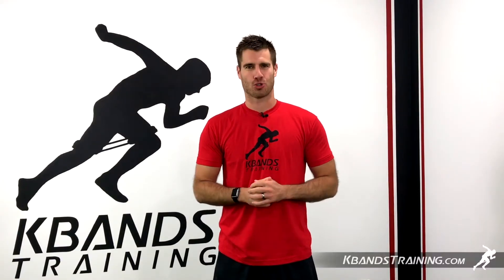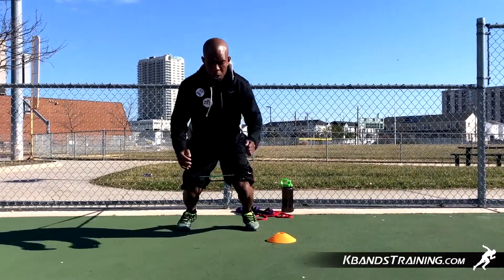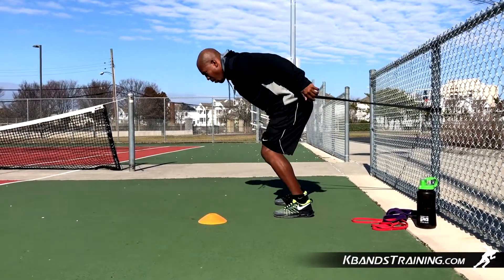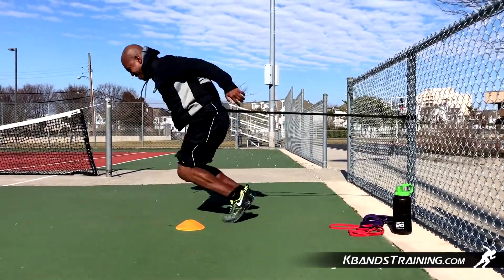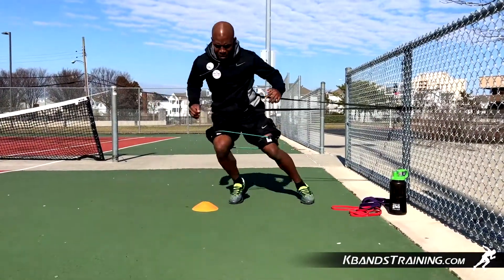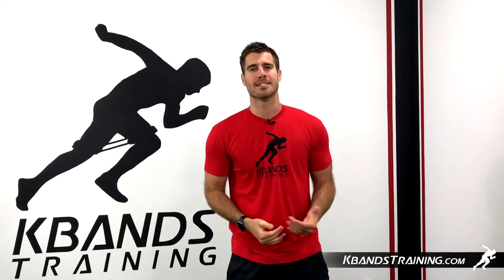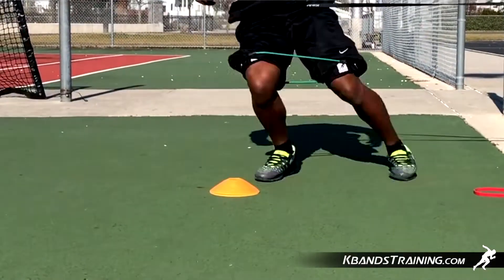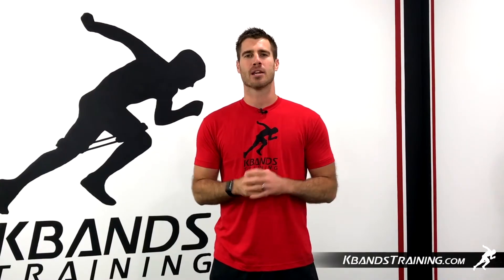Tennis Drills to Increase Court Speed | Tennis Leg Resistance Bands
This is a great tennis workout that will allow you to improve your quick directional tennis moves during a match. To complete these tennis speed drills you will need a set of Kbands Leg Resistance Bands, a Speed and Agility Cone, and a lighter weight Ballistic Band. These workouts to increase your tennis speed will assist tennis players in developing quick directional tennis moves on the court allowing them to react and get to balls faster and with less energy. Helping them to close the match early or developing the skills to take the elite tennis player late into a long match.

Start the Tennis Drills to Increase Court Speed by placing a lighter weight Ballistic Band on a pole or other stable mount. Next attach the Kbands Leg Resistance Bands just above the knees and finally place a Speed and Agility Cone about 6 feet from the mount. It should be far enough from the mount so the Ballistic Band is under constant resistance prior to starting these quick directional tennis moves. Get your feet and legs into a strong athletic stance with a slight bend in the knees. Place the Ballistic Band around your hip flexors to protect your back and core and step out from the mount until you have continual resistance with the Ballistic Band.  Keep your chest and shoulders up, as well as your head. Keeping your head up is important so you can always see the ball and react to where it is and quickly get there to return the volley.

While in your athletic stance you will jump forward and backward, facing out and with your back to the mount. Jump explosively over the Speed and Agility Cone. This will activate your glutes and help to develop these muscles. This will also challenge your center of gravity because the Ballistic Band is constantly pulling you backward during these quick directional tennis moves. The Kbands Leg Resistance Bands are creating tension on the muscles from a separate angle.

Be aware of this and work to keep your knees apart, not letting them settle together. These two resistance tools will develop muscle strength in the glutes and core that will translate to increased tennis speed on the court getting you quicker to balls. Remember to keep a great athletic stance with your head up and facing forward. Perform the forward/backward hop movement for 15 seconds before taking a 30-45 second break. Complete 3 sets of these resisted out and back hops before moving into the next set of workouts to help develop quick directional tennis moves.

After completing the out and back hops then its time to work on the lateral movements that are critical during a tennis game.  Using all of the same equipment make a quarter turn so the Ballistic Band is now positioned on your side and the mount is also to your side. Remember during this next series of workouts you will need to work the right dominant leg and then the left dominant leg to ensure even and consistent muscle activation and development. Working each leg is one set. Again step out from the mount until there is constant tension on the Ballistic Band. Hop out and back to the Speed and Agility Cone for 15 seconds.

Maintain a good athletic stance. Knees should be shoulder width apart with a slight bend. Keep the chest and head held high so you can mimic the stance you need to watch the ball during a match. Your knees will want to slide together because of the multiple points of resistance coming from the Kbands on the knees and the Ballistic Bands on the hip flexors.

Don’t allow your form to be compromised so you will get great muscle activation and stabilization in your core, glutes, and hip flexors. Move explosively for 15 seconds facing one direction and then move quickly turn and move into the other leg again for 15 seconds before taking a 30-45 second break. Perform 3 sets on each leg (15 seconds per leg) before calling this workout complete.

and find drills and workouts that will increase your tennis speed during a match. Or look for other drills and workouts to increase tennis speed using the Victory Ropes. The KB PowerBand drills will strengthen your chest and shoulders so you will have powerful ball returns or greater control in your backhand swings. Developing these muscles will make your volleys more accurate, stronger, and keep your opponent on the defensive.